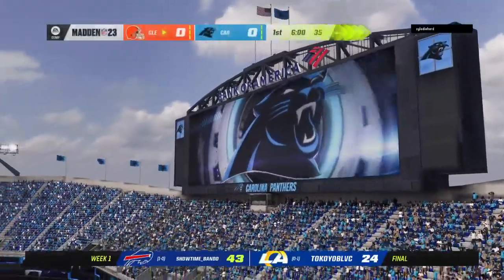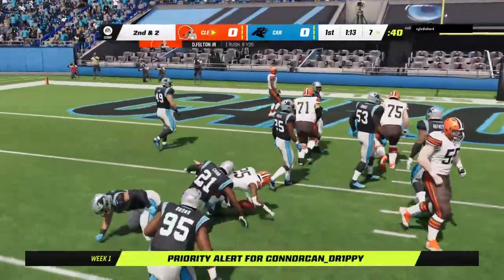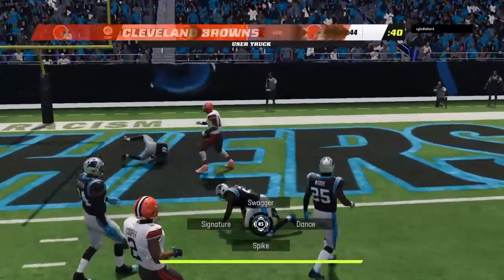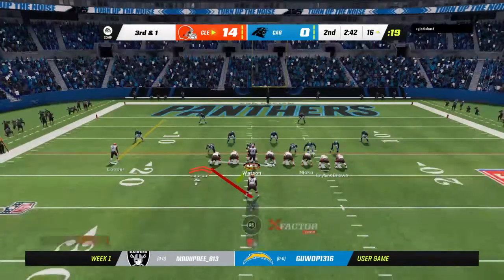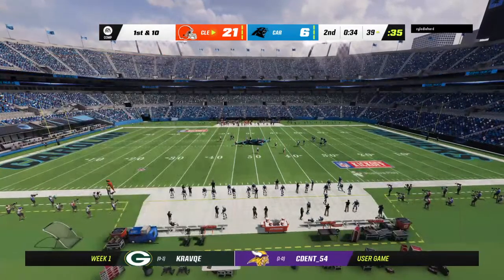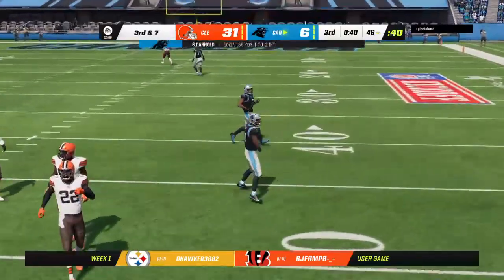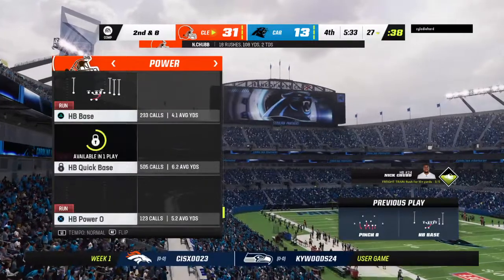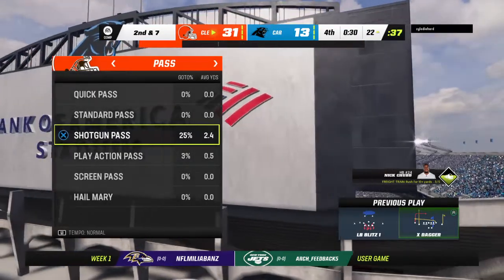Ceaux Davis: Browns @ Panthers